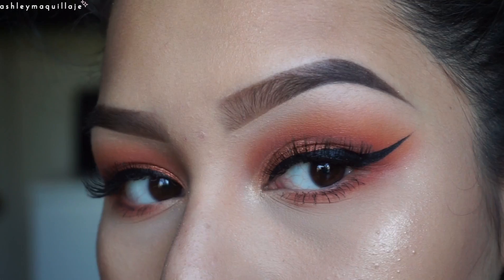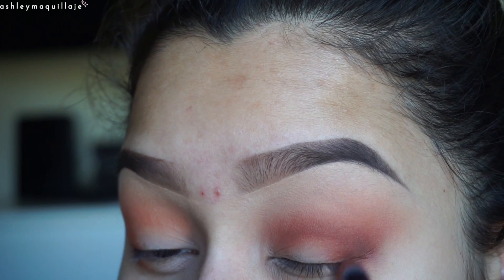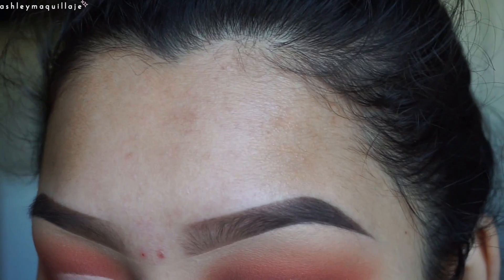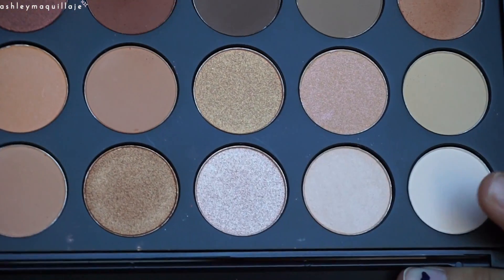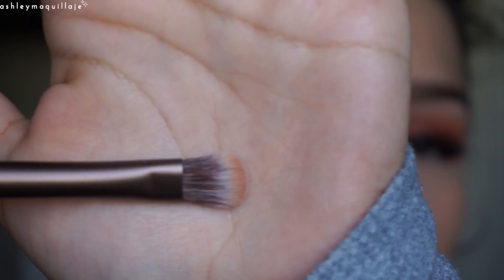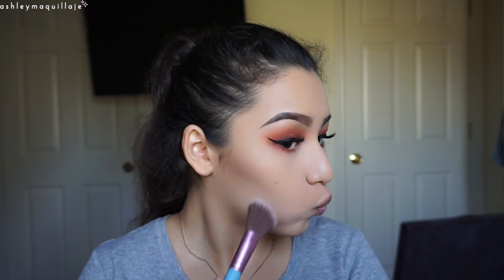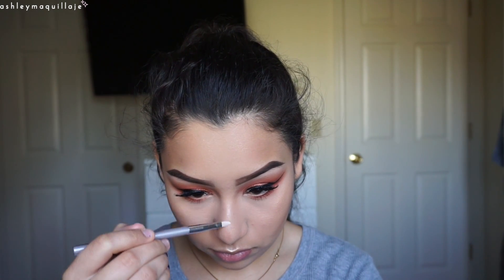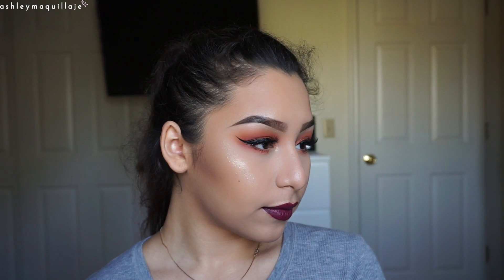Bronze-Eyed Tutorial w/ a Plum Lip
Hey everyone!! So in this video I was so excited to finally get my hands on the Morphe 35O palette and wanted to use it ASAP; and so came this look. Also, I got the new Morphe liquid lip in “Mood” in the same package and was excited to use that to so…… I did and I actually really liked how it paired with my eye makeup. :*

PRODUCTS USED:

- Morphe 35O
- Jeffree Star Cosmetics Skin Frost “King Tut” 🐰
- Morphe Liquid Lip “Mood”
- Gerard Cosmetics Slay All Day Setting Spray “Grapefruit” 🐰